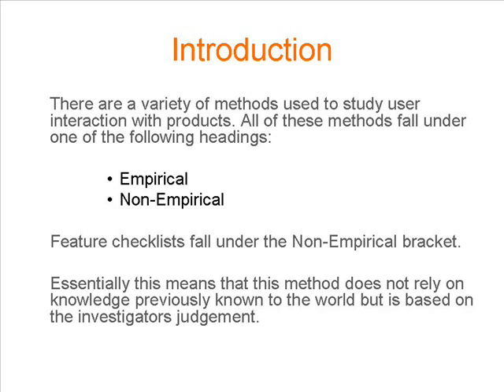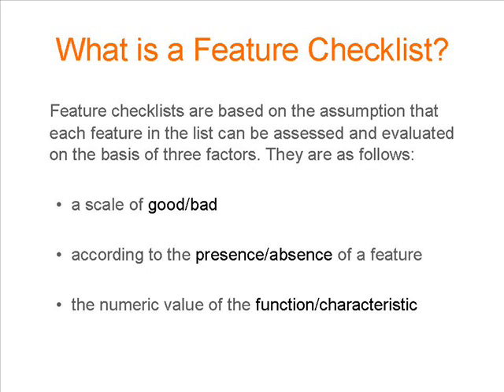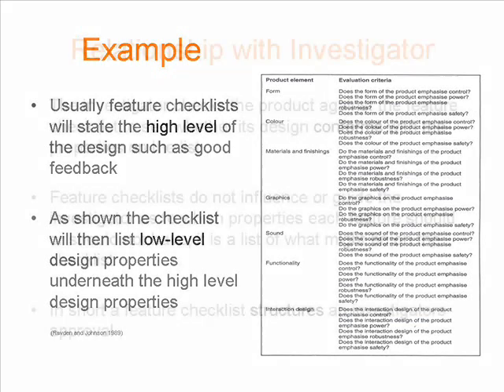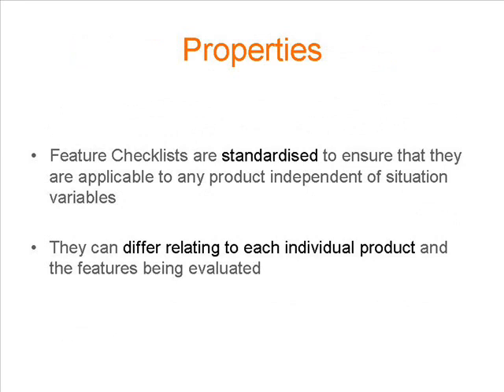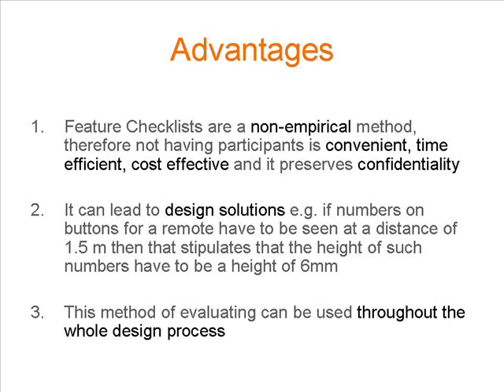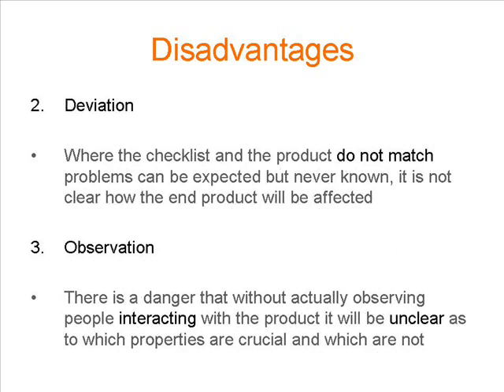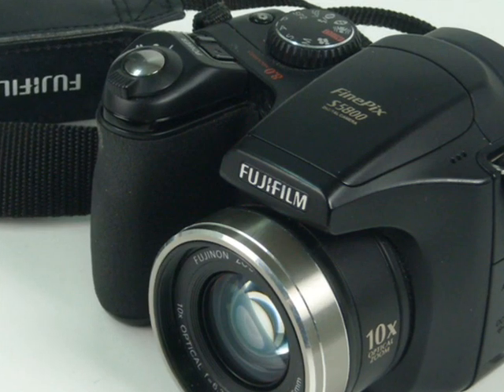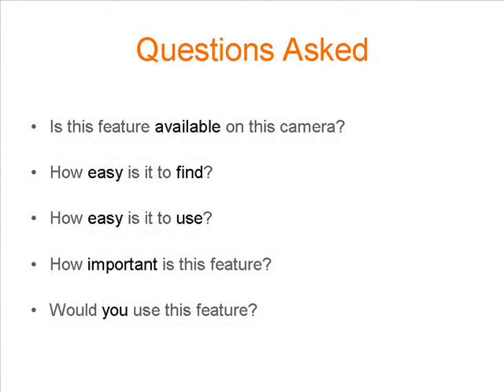Usability Evaluation of Feature Checklist Part 1